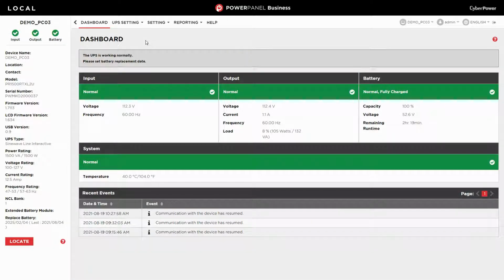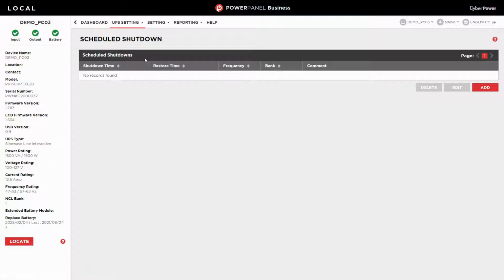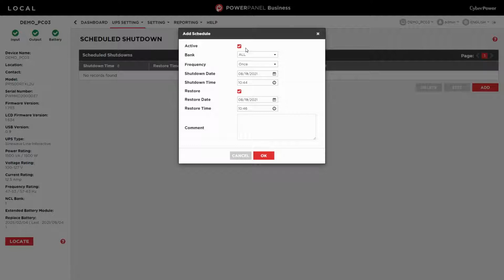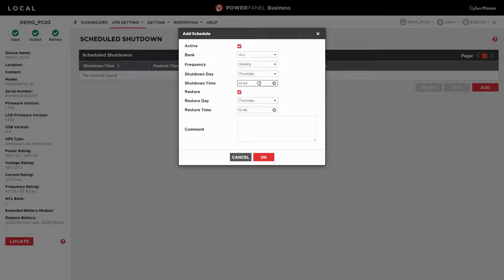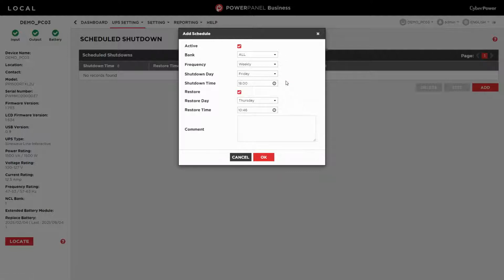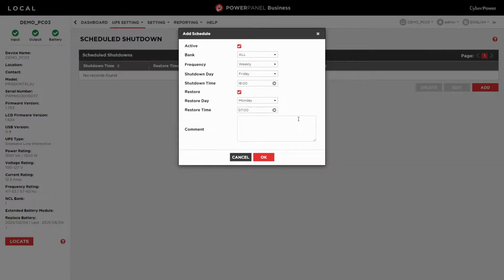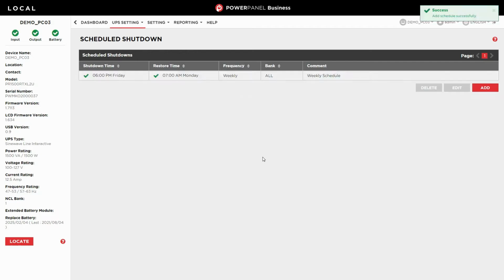CyberPower PowerPanel Business Scheduled Shutdown and Restart Tutorial Video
In this tutorial video you will learn how setup scheduled shutdown and restart for PowerPanel Business Local.